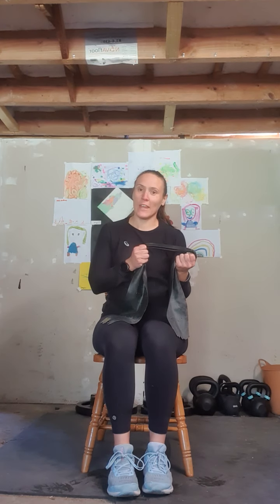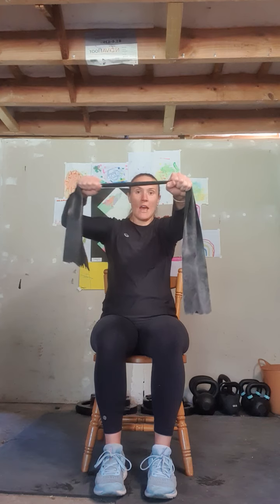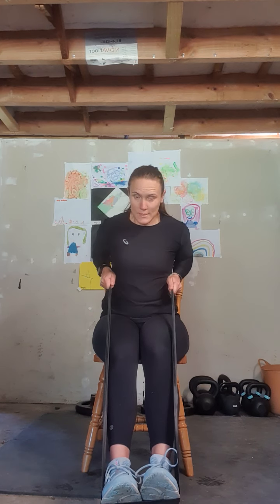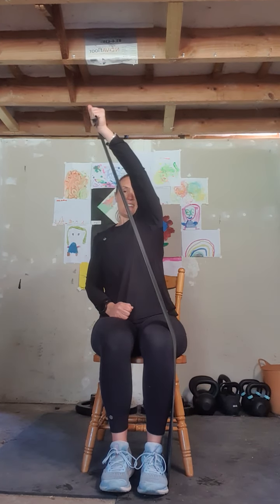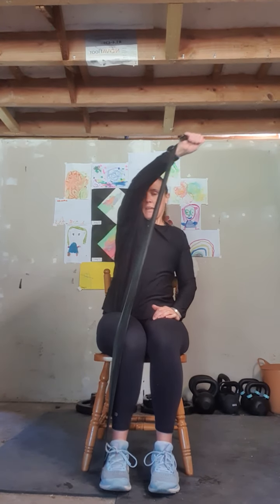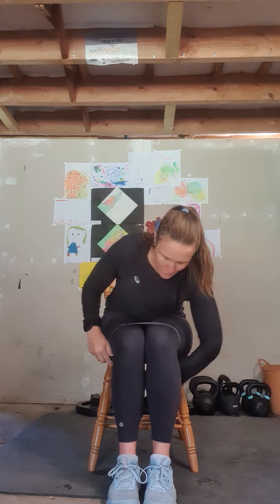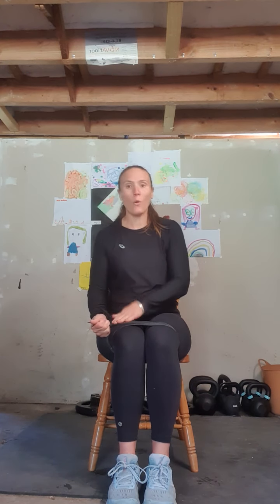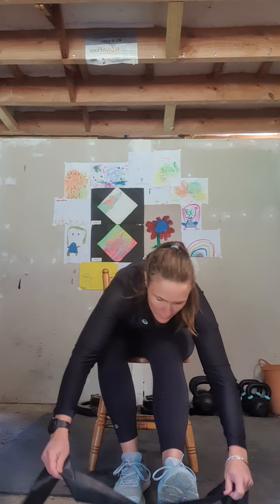Resistance Band Workout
Great exercise for the older generation.